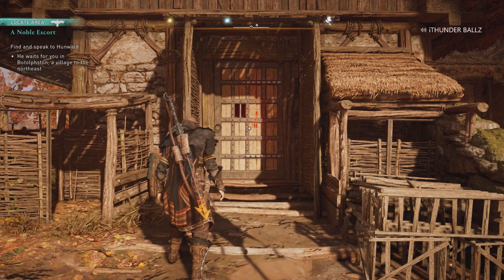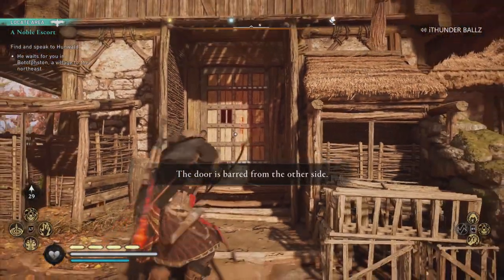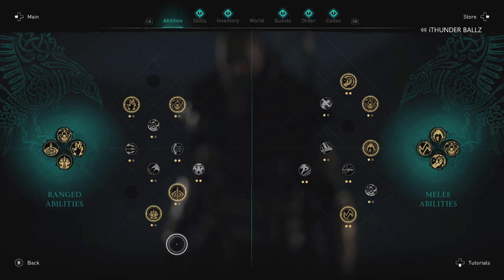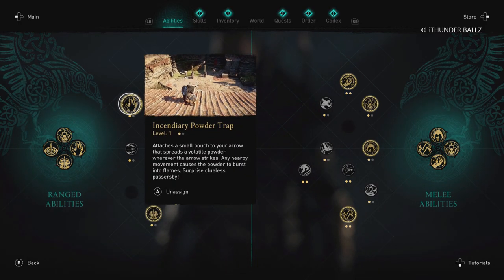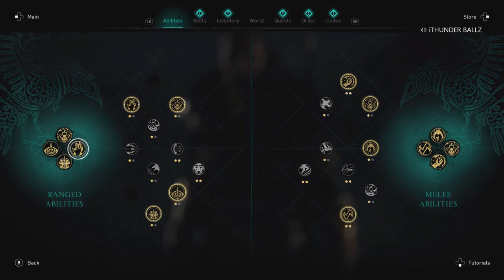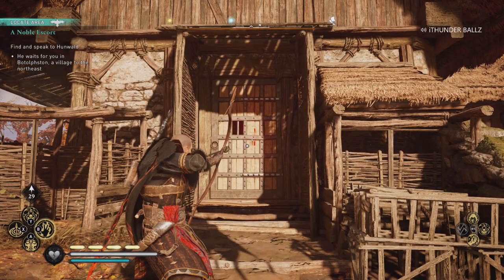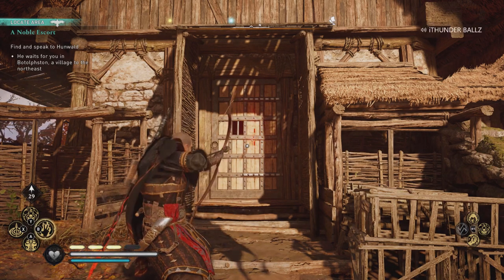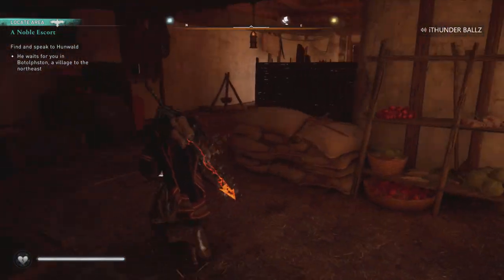HOW TO UNLOCK ANY BARRED DOOR IN ASSASSINS CREED VALHALLA. WORKING GLITCH AS OF 02/06/2021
In this episode of lightning fast tutorials, I show you guys how to get passed those pesky doors in Assassins Creed Valhalla by using nothing but your bow and arrow. Usually you have to look around for different entrances, but not anymore!